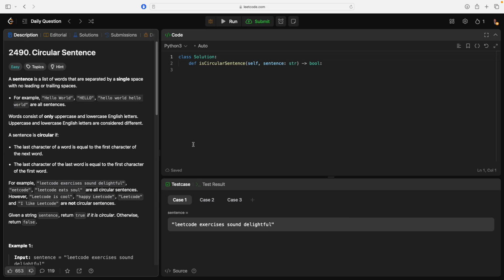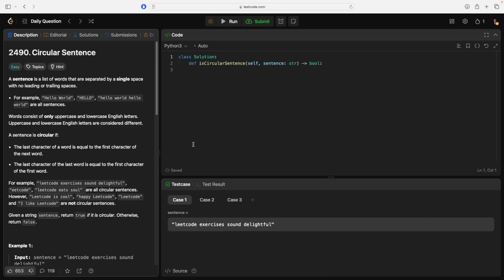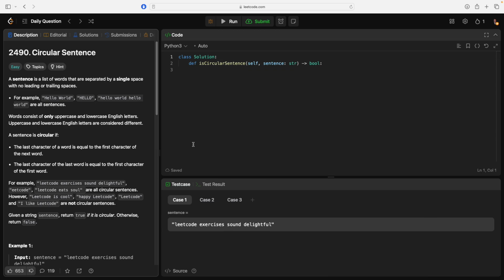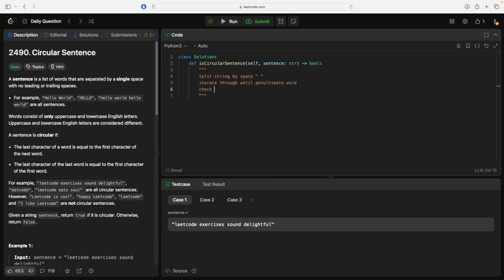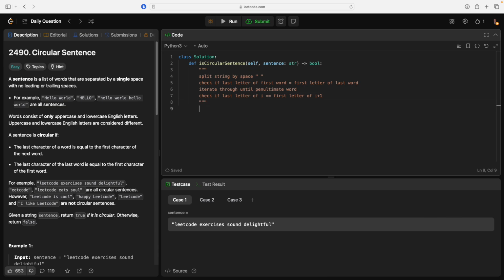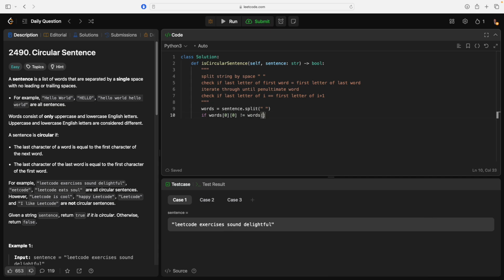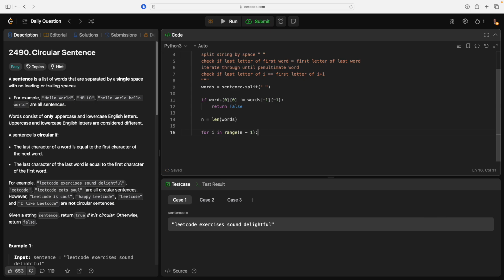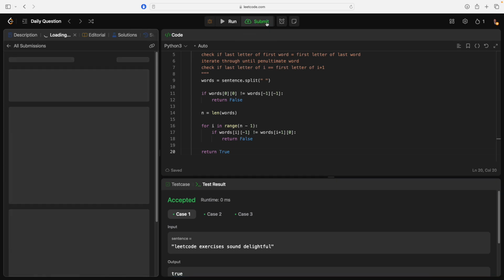LeetCode Problem 2490: Circular Sentence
A nice quick daily!